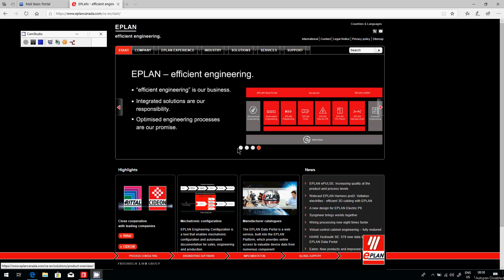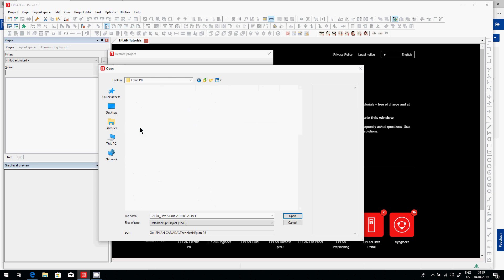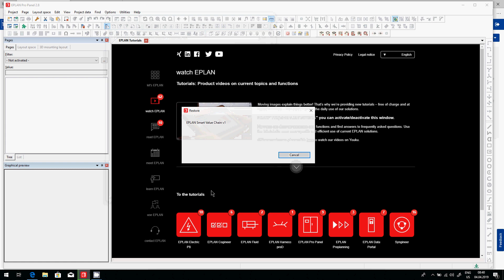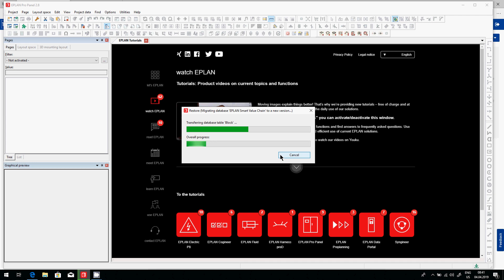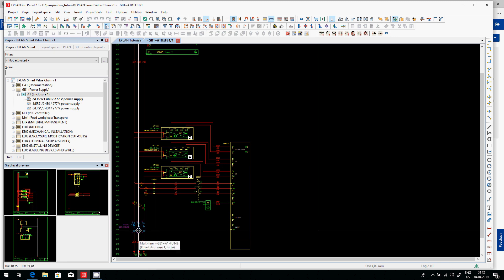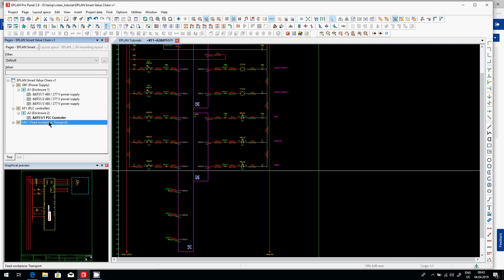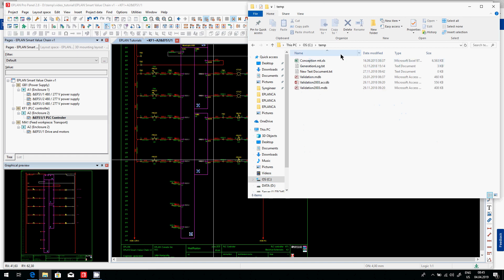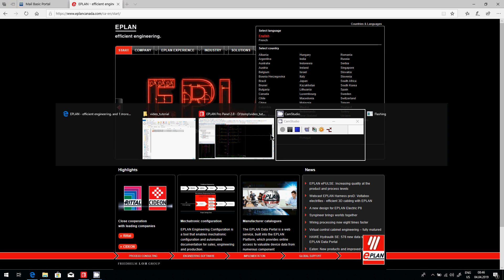EPLAN Tutorial ZW1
Here we show how you can restore a ZW1 file. ZW1 = EPLAN Backup project. Often used to share projects between teams.